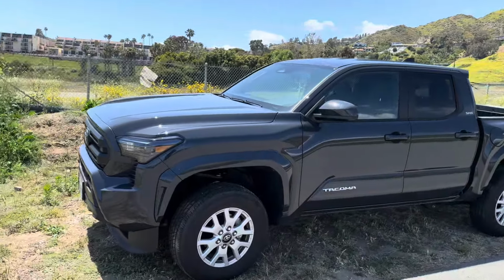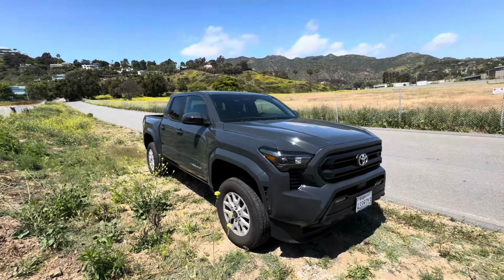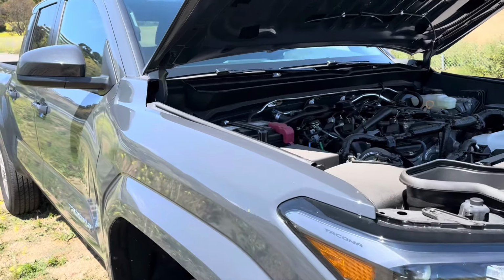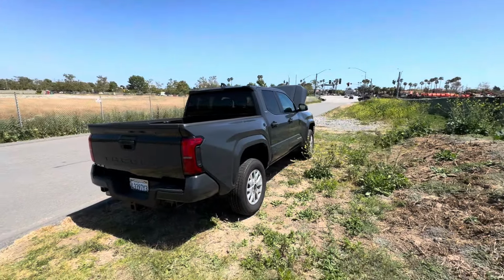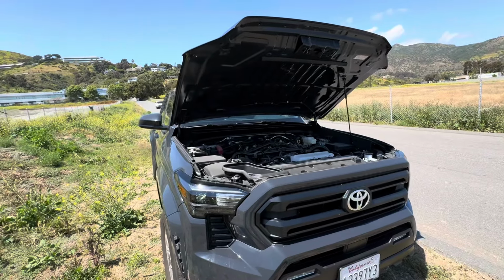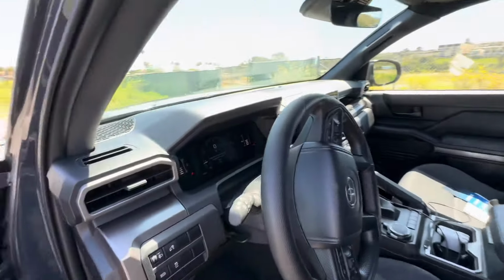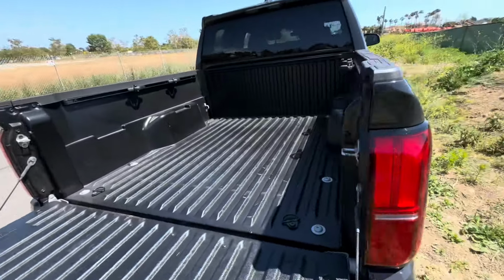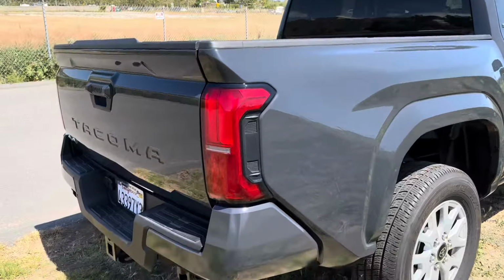Thoughts on new generation 2024 Toyota Tacoma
Hello, welcome to the channel and today’s video where I talk about my thoughts on the new generation 2024 Toyota Tacoma. ￼